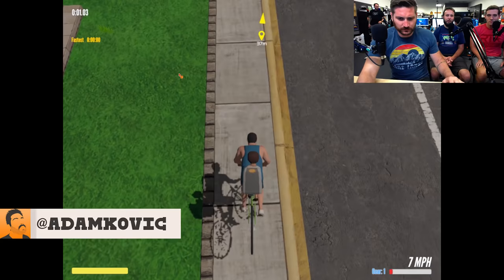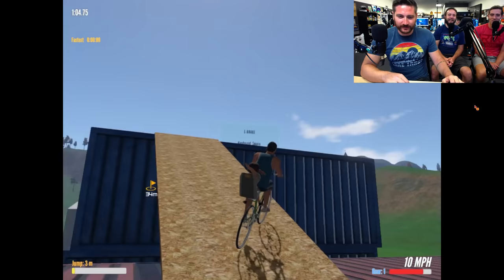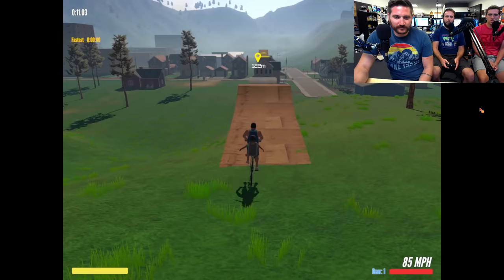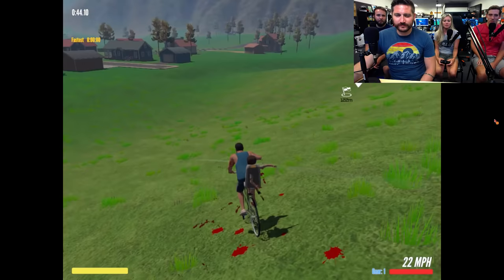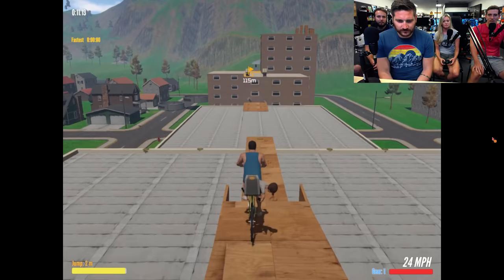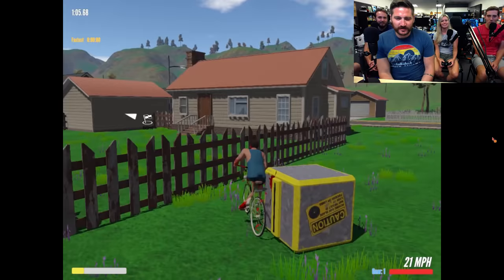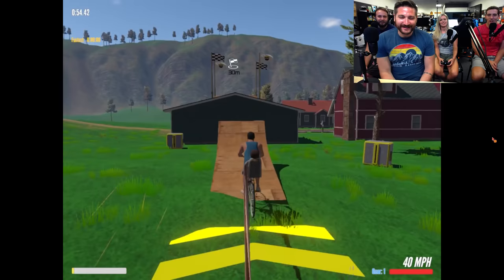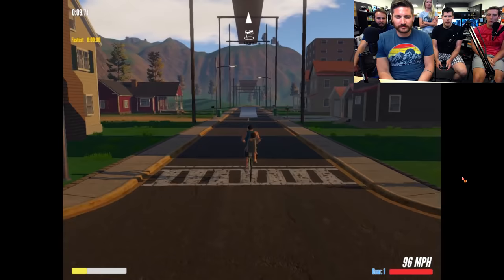Let's Play - Guts and Glory Starring Funhaus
Let's Play.

About Let's Play:
A revolving cast of Rooster Teeth employees play video games extremely poorly.

About this episode:
That poor li'l toddler. No helmet. No belt. Getting stuck with arrows and chopped up by saw-blades. Someone might want to seriously consider calling Child Protective Services.